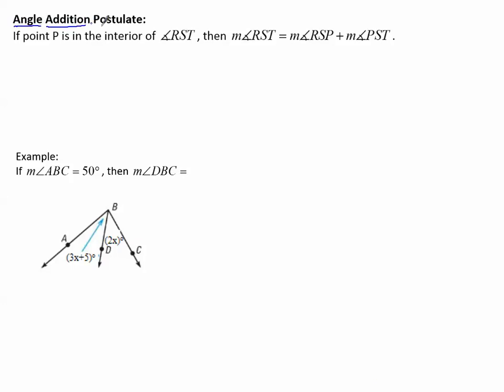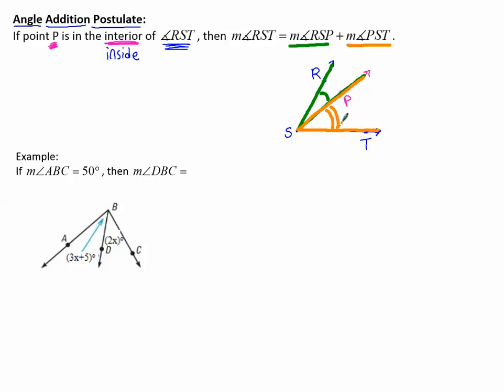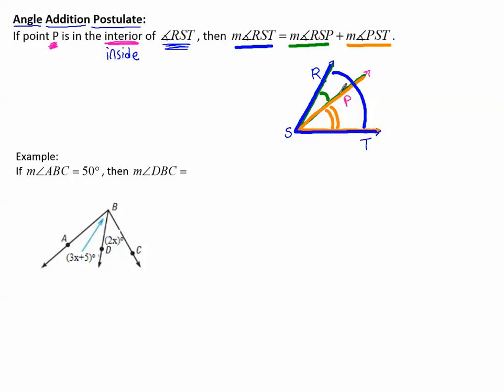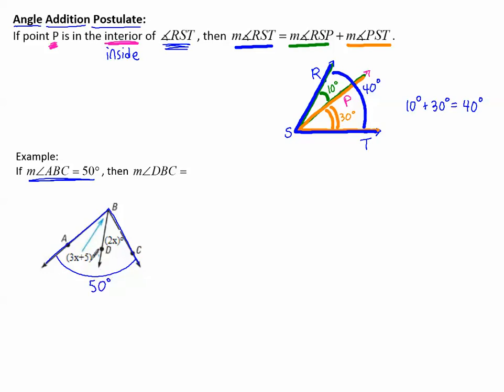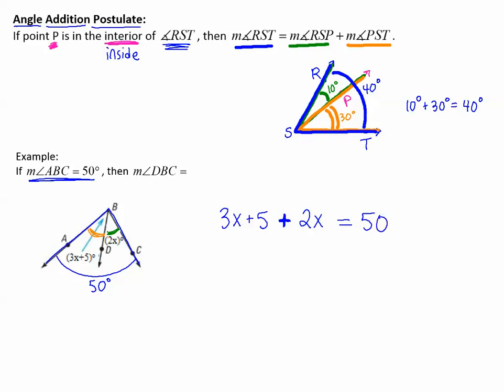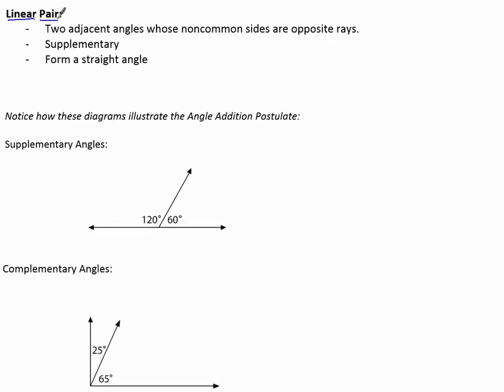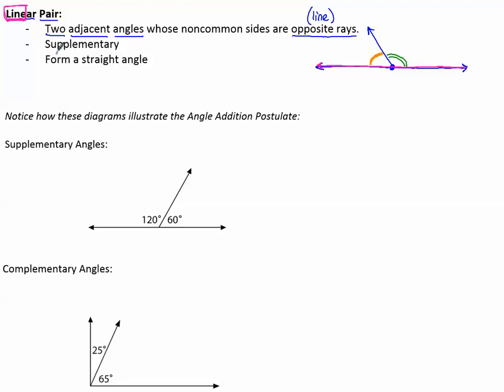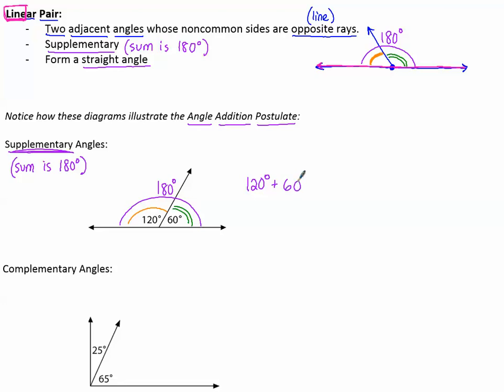1.3F angle addition postulate